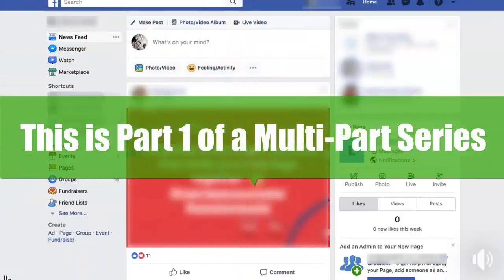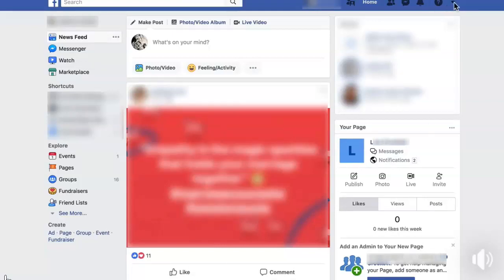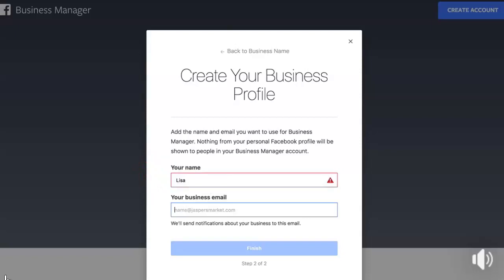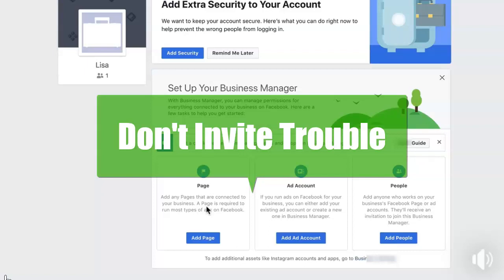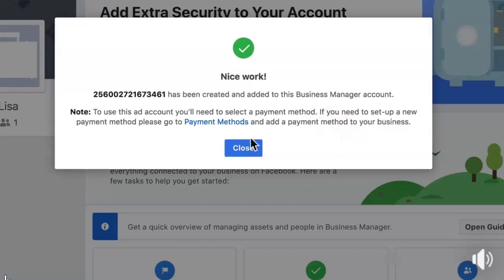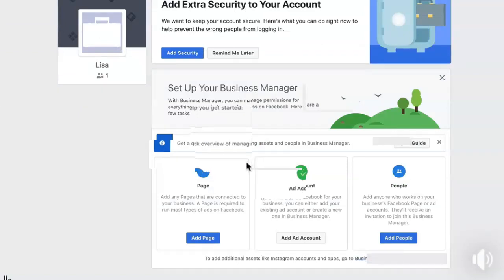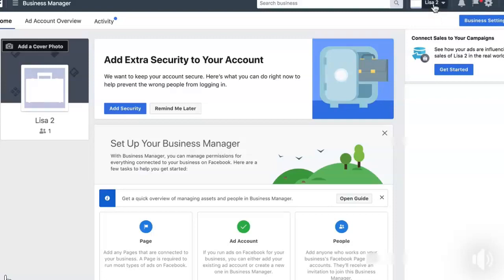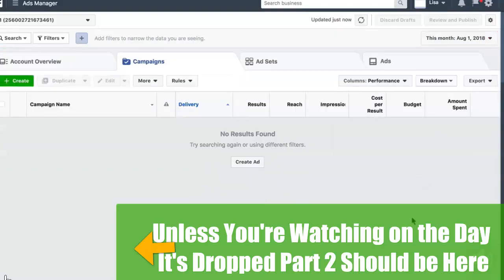How To Set Up a Facebook Ad Account Part 1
How to Set Up a Facebook Ad Account Part 1. In This Video from Your Perpetual Pals You Will Discover the Right Way to Set Up Your Facebook Ad Account with 3 Ad Managers. This is Part 1 of a 2 Part Series. In the Next Epsidoe We Run a Live Ad Campaign.

Want To Take a FREE Digital Marketing Class from Some of The Top Marketers in the WORLD?!?

Good News!

You Can Get Access to Over 200 Different Free Products

Do You Want to Run ‘HIGH CONVERSION ADS’ To Your Funnel?

Would You Like to ‘Promote Hi-Ticket ClickBank Products’ in Your Funnel?

Additionally, Want All the Gear YOU NEED To Make Viral Videos?
Below is a List of the Gear That MANY of The TOP INFLUENCERS USE.
Check Out The Reviews Too!

Canon M50 Youtube Camera Kit

BOYA BY-M1 3.5mm Electret Condenser Microphone with 1/4" adapter for Smartphones iPhone DSLR Cameras PC

TakStar SGC-598 Interview Mincrophone for Nikon/Canon Camera/DV Camcorder

Ravelli APLT6B 72" Lightweight Aluminum Tripod, Includes Carry Bag and Universal Smartphone Mount

SanDisk Ultra 64GB Class 10 SDXC UHS-I Memory Card up to 80MB/s

Wasabi Power LP-E12 Battery (2-Pack) and Dual USB Charger for Canon EOS M, EOS M10, EOS M100, EOS M200, EOS M50, EOS Rebel SL1 (EOS 100D), PowerShot SX70 HS

Fovitec - 2-Light Quick Setup 650W Fluorescent Lighting Kit for Photo & Video with 20"x28" Pop-up Softboxes, stands, & Carry Bag

Canon EF-M 22mm f2 STM Compact System Lens

JOBY GorillaPod 3K Kit. Compact Tripod 3K Stand and Ballhead 3K for Compact Mirrorless Cameras or Devices up to 3K (6.6lbs). Black/Charcoal

As Always. . .
In Your Corner,
Chaz Thomas